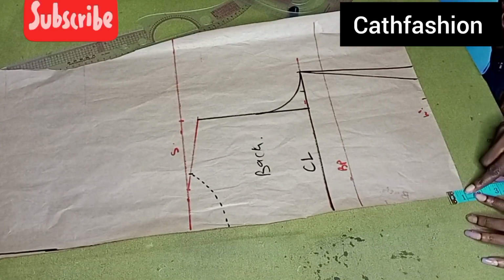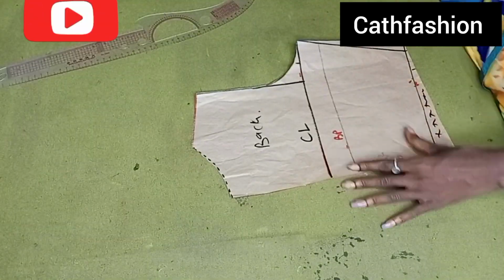How to Make an Overlap Ruffled Short Dress.. Cutting and Stitching. Beginners Friendly